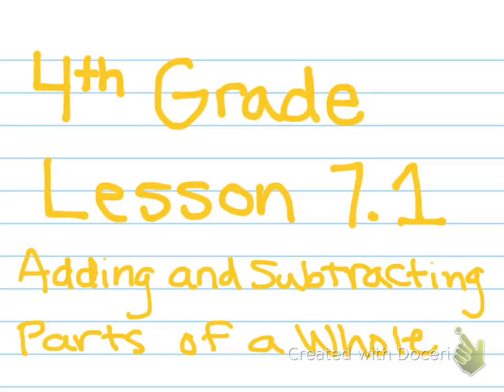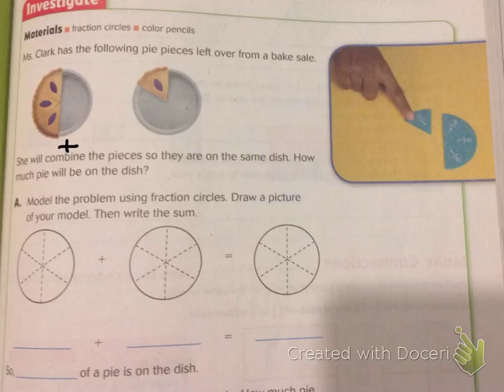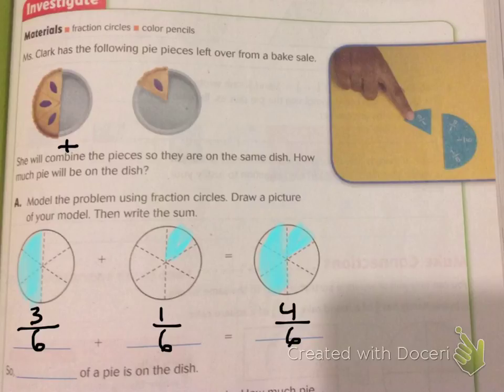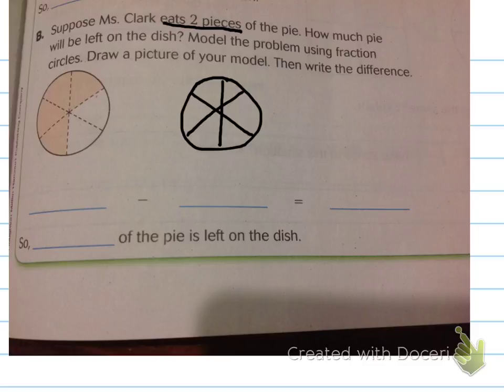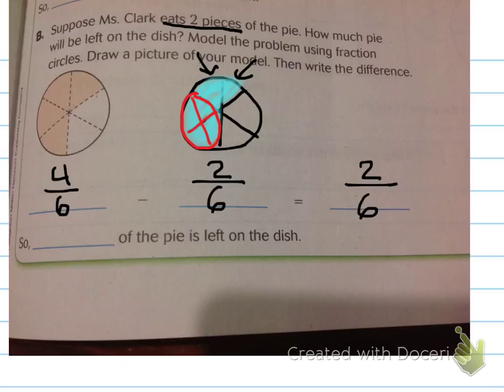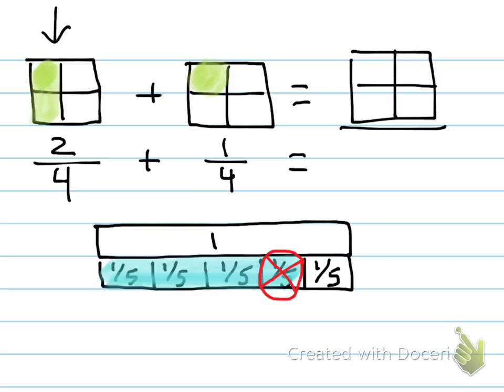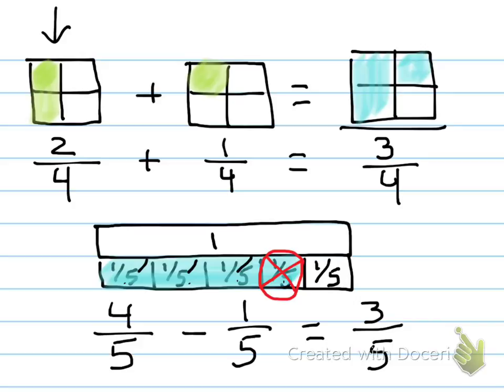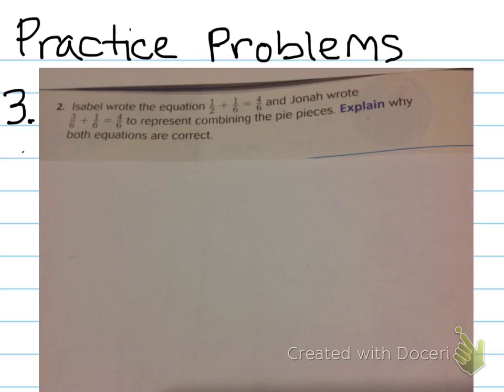4th grade Lesson 7.1 - Adding and Subtracting Parts of a Whole